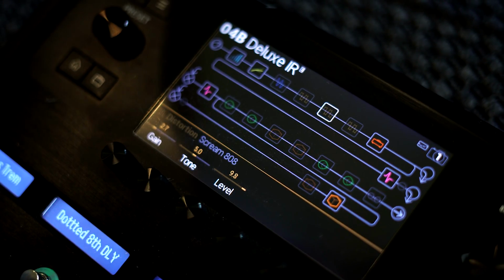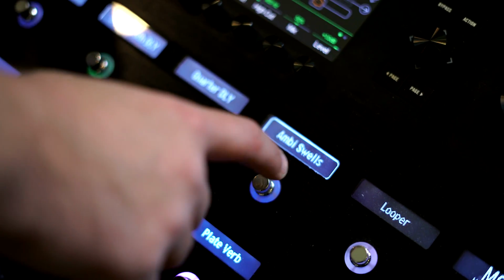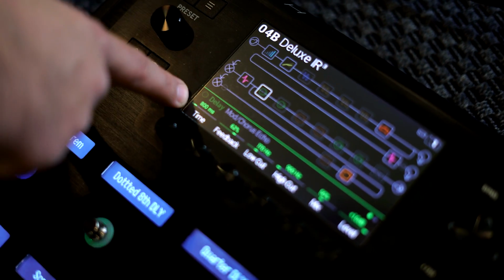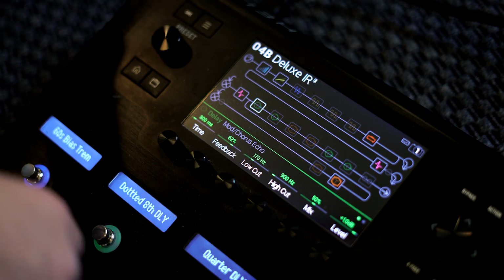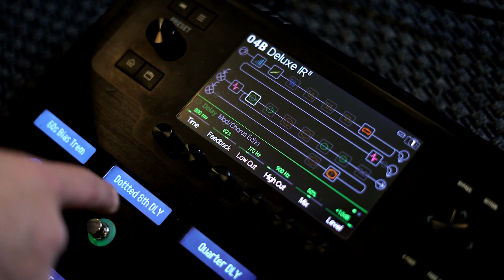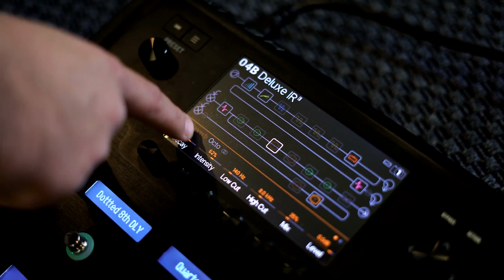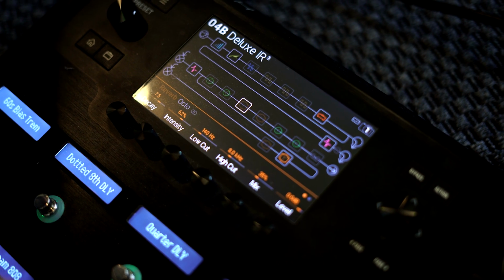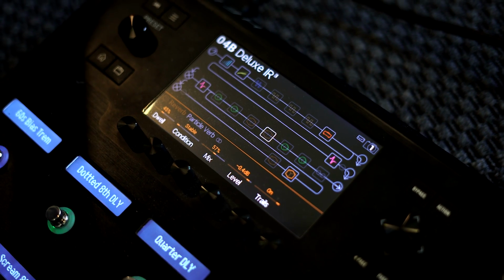Line 6 HELIX FAQs - How to set up an ambient swell sound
In the Helix FAQ series I answer some commonly asked questions about the Line 6 Helix. This time around we're talking about how to set up an ambient swell sound.